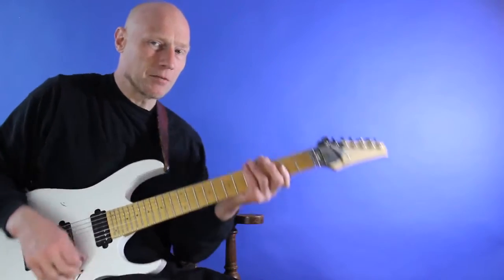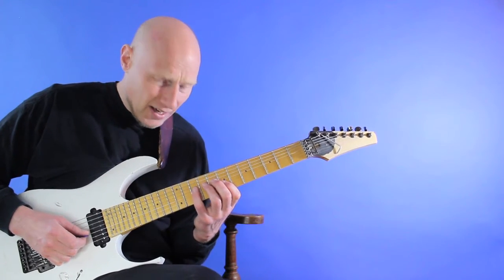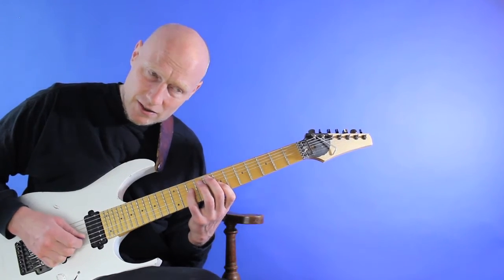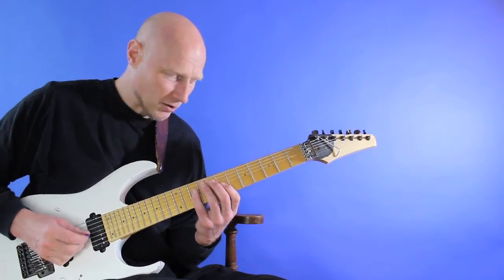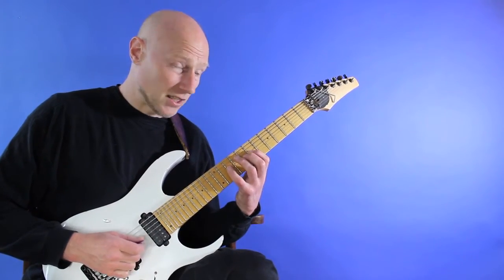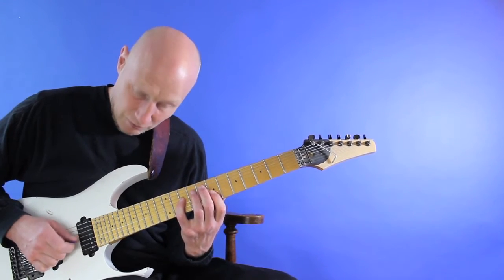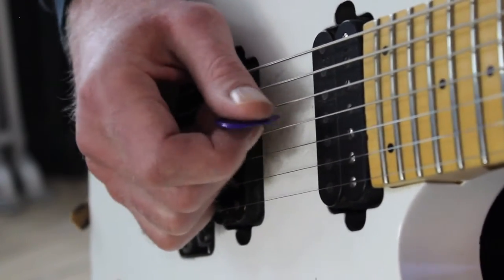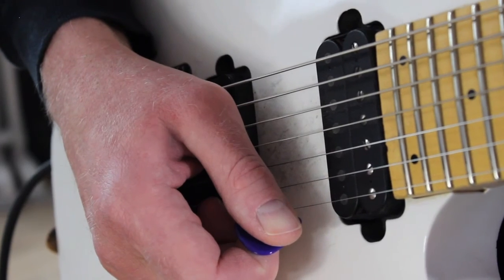Alternate Picking The Hidden Secret Technique